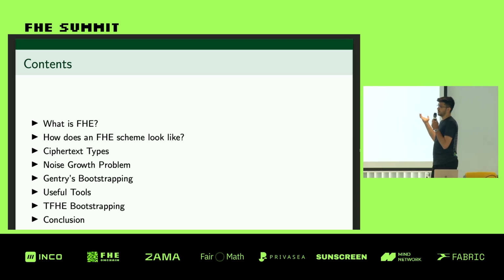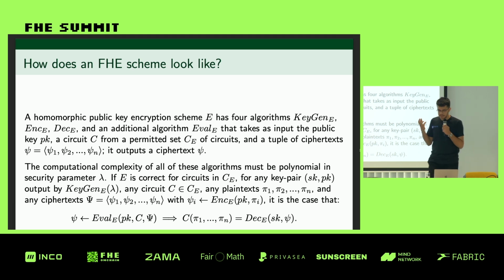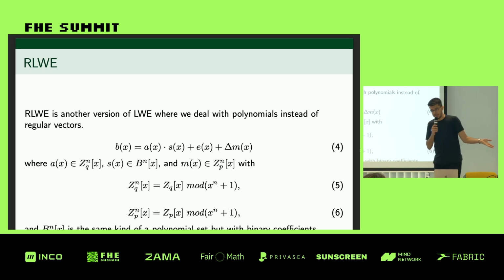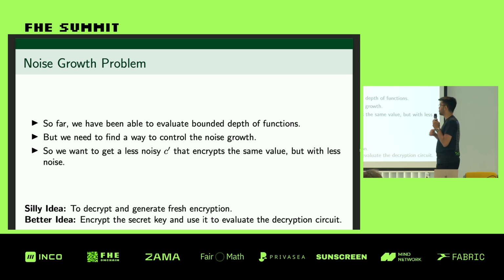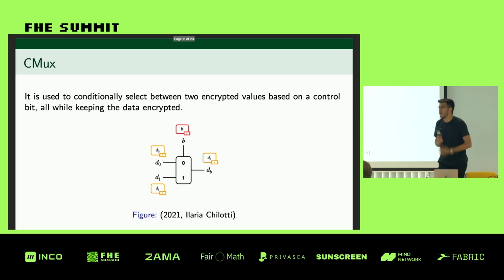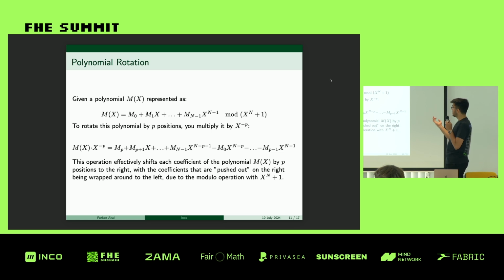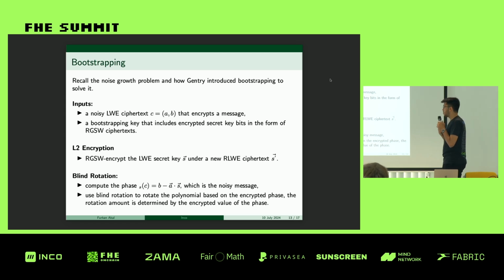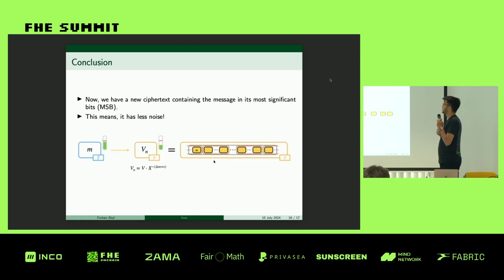Workshop: Crash Course in TFHE | Furkan Akal, Inco Network | FHE Summit I